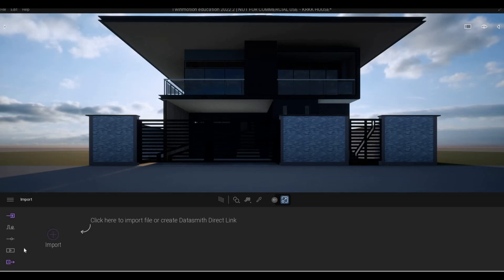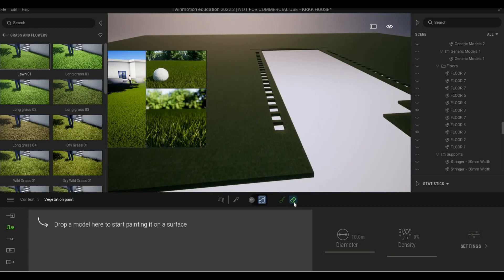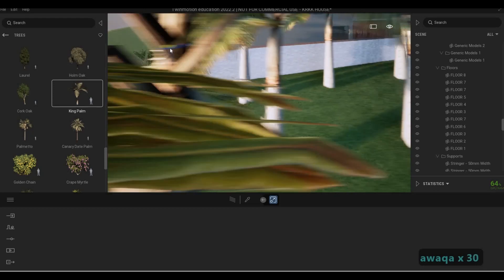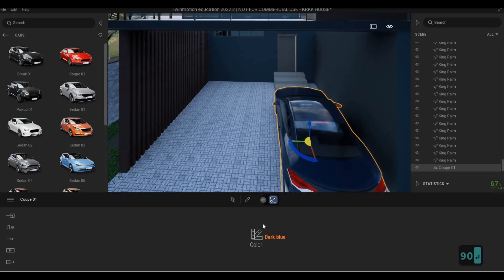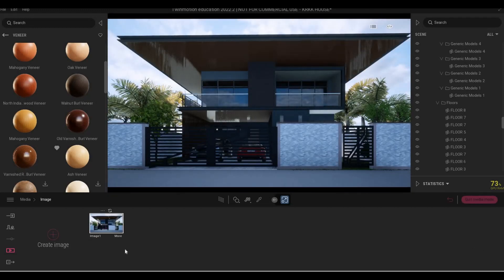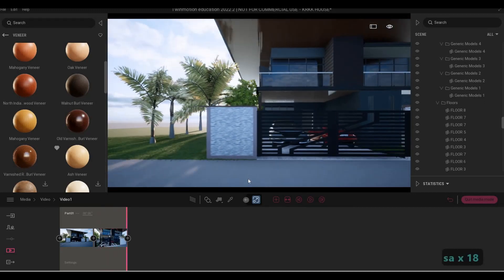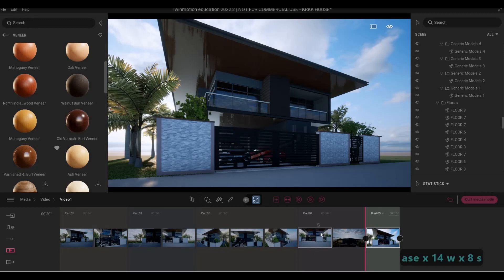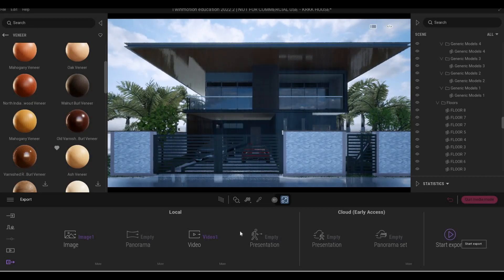KRKK House | Part 15 | Complete Step By Step Project | Revit and Twinmotion Tutorial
KRKK House Part 15